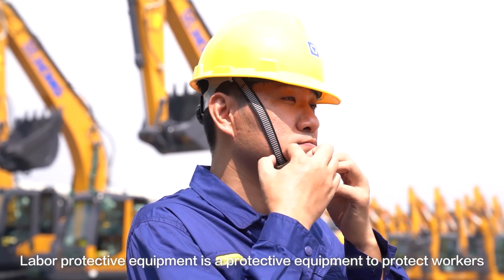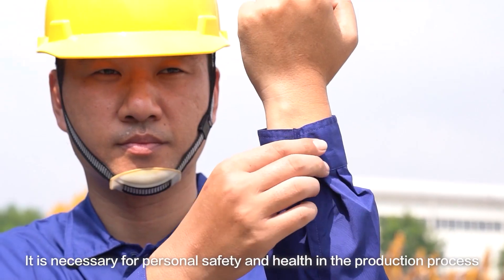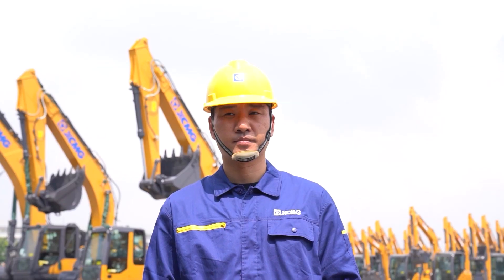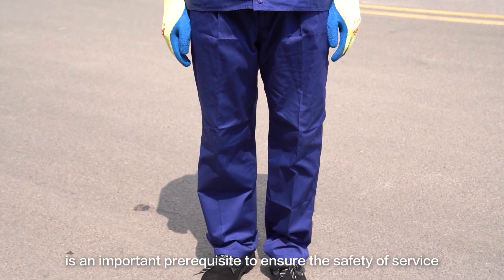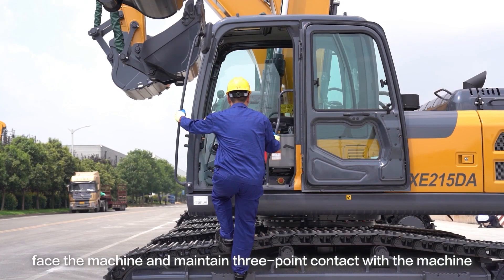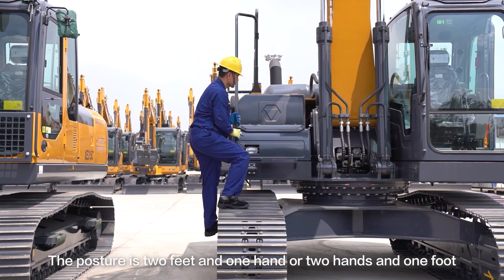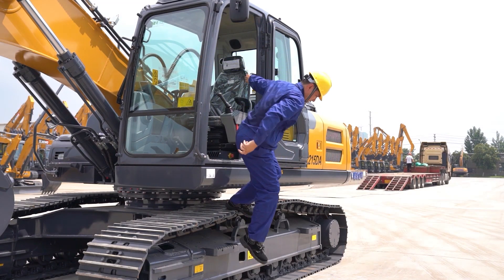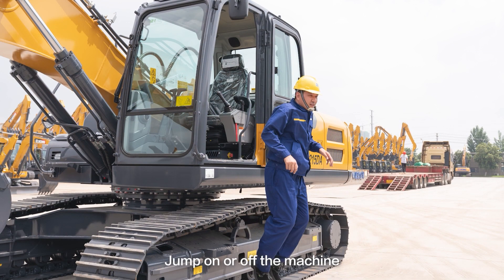Ep.1-XCMG Excavator Maintenance Preparation Guide